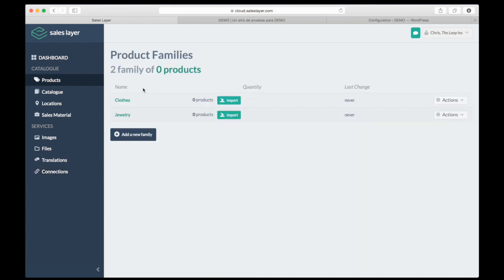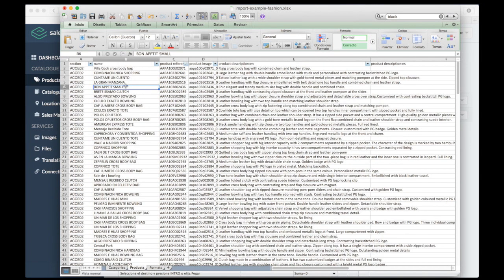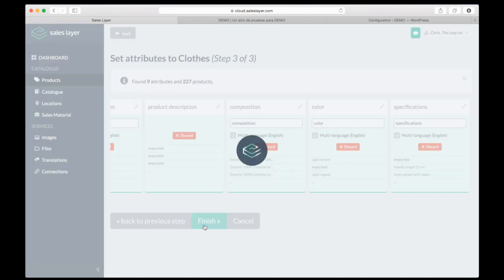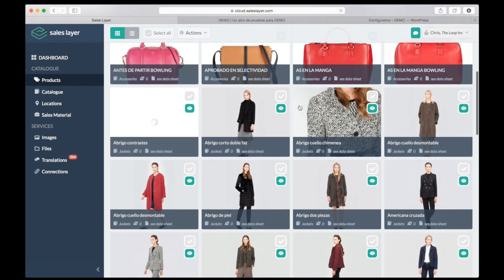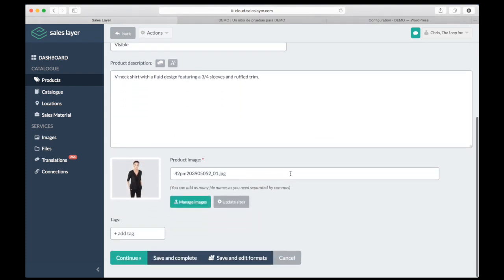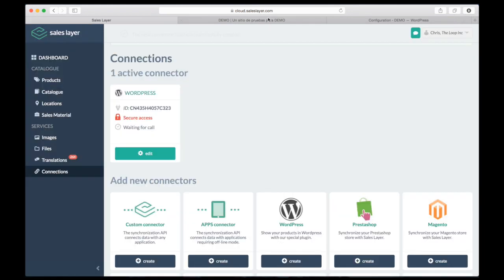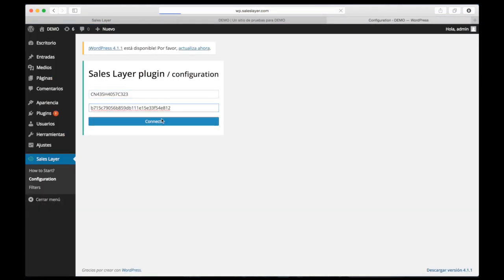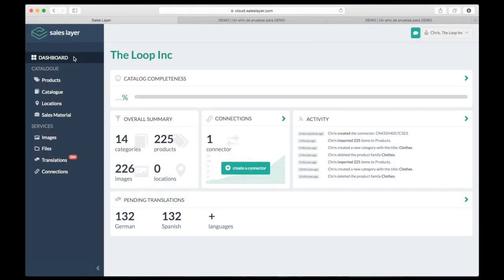Product Tour PIM - Product Information Management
This is a tour of our Product Information Management or PIM tool. This tool is used to centrally manage all of the information about a company's products. It's main focus is to help companies manage their data and be able to market and and sell their products in one or more distribution channels.

This quick product tour will give you a glimpse of how Sales Layer can put all of the products data in a central area and be used to feed accurate, up-to-date information to multiple outputs such as websites, mobile applications and print catalogs.